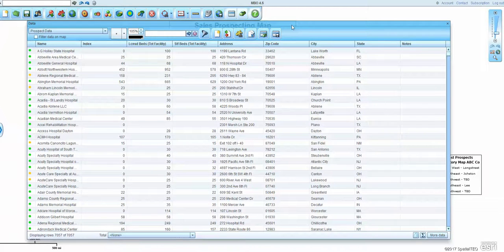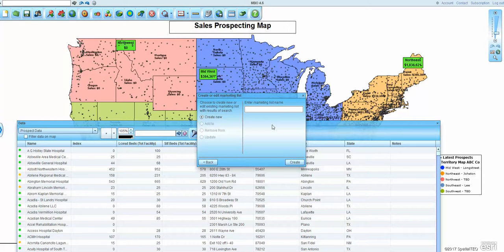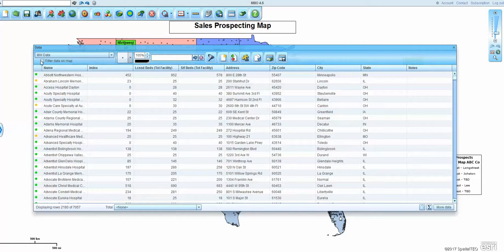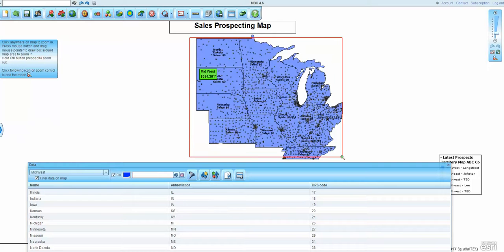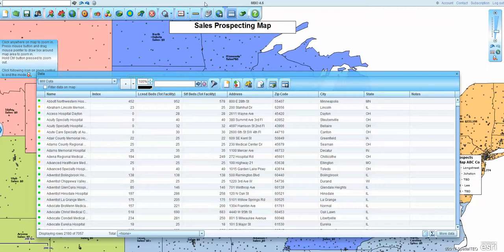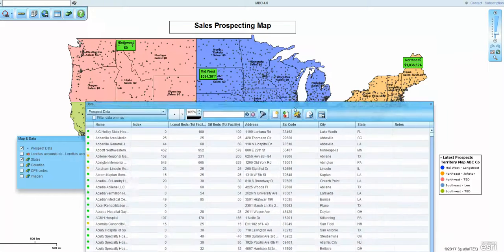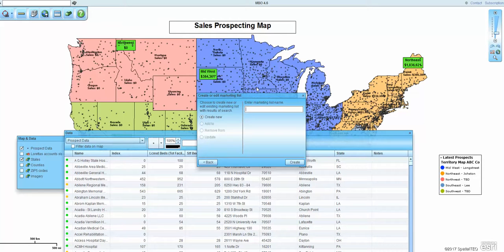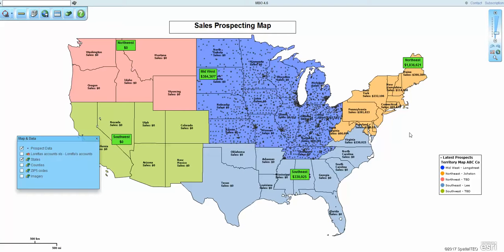Filter Your Data & Map View on the Map - Map Business Online